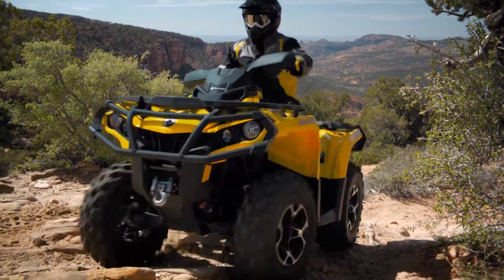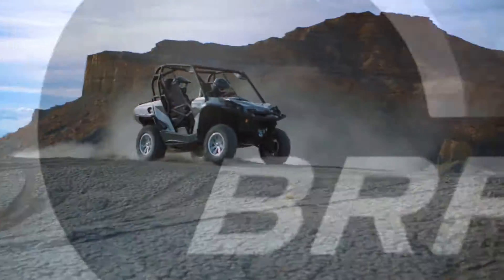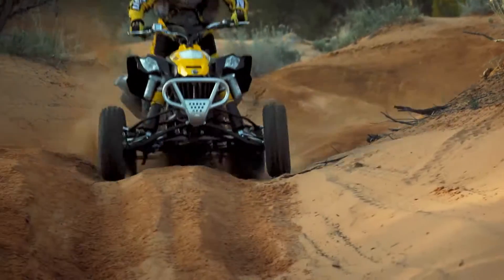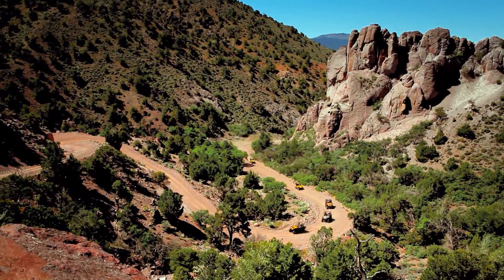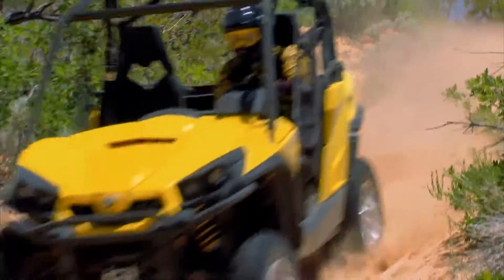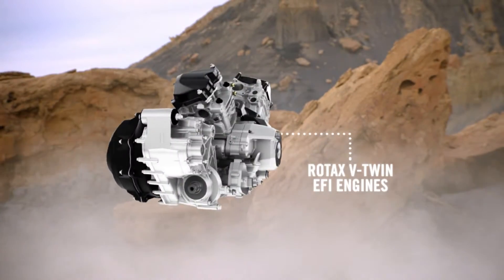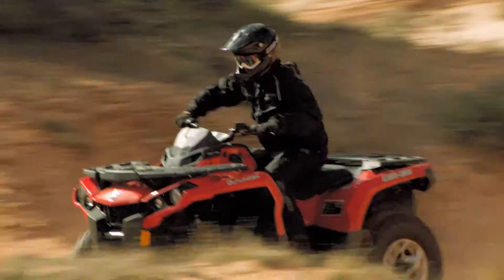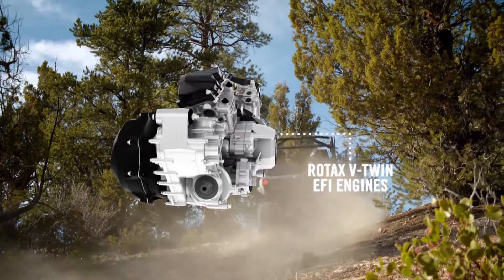New 82 hp Rotax 1000 V-Twin, liquid-cooled engine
This engine is the most powerful in the industry with 82 hp. The liquid-cooled, single overhead cam power plant has four valves per cylinder, a 46mm throttle body and two VDO Siemens‡ fuel injectors. The EFI system keeps the 1000 engine's performance at its peak and a progressive throttle ensures power is manageable whether in precise rock crawling or opening it up on the straights.